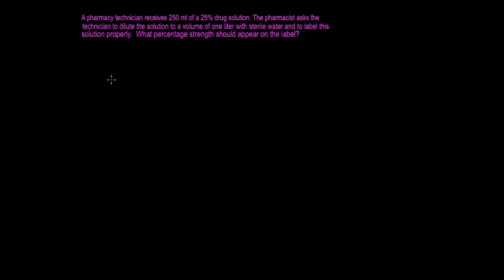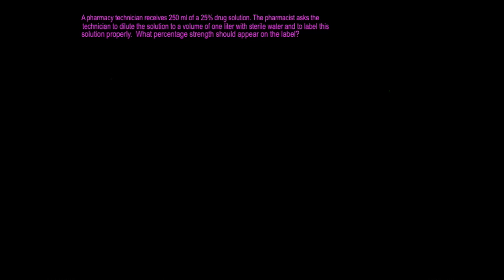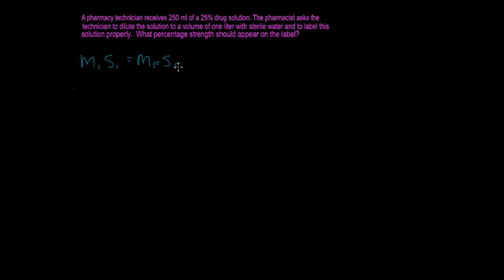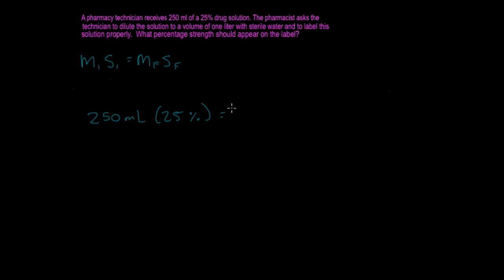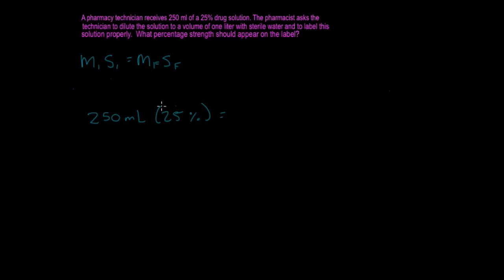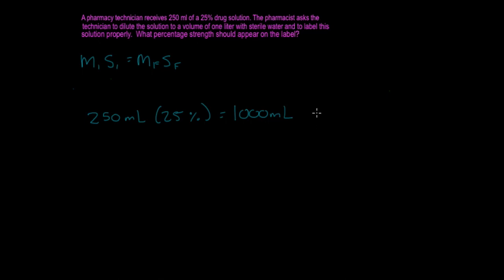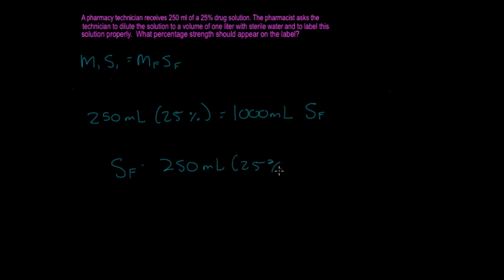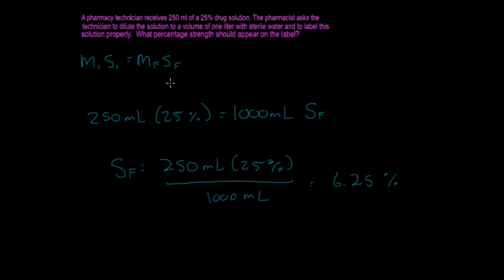PTCB Dilution 2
Diluting Medications.

M1V1 = M2V2